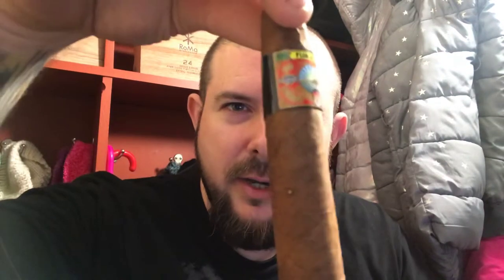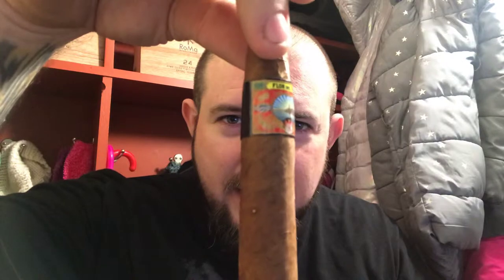Flor del Todo #3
Quick review on this Cuban sandwich. Brazilian, Dominican and Nicaraguan fillers wrapped with a Ecuador Colorado wrapper